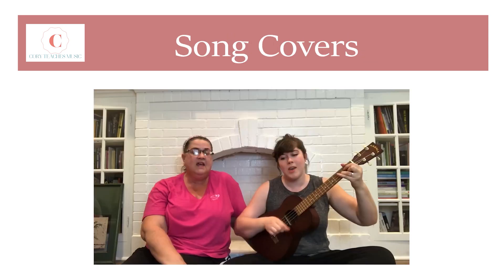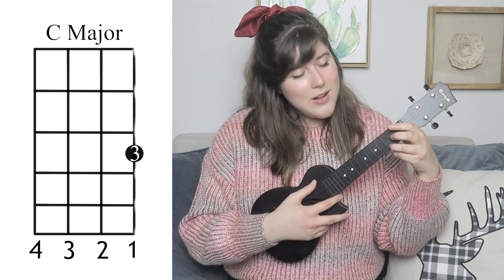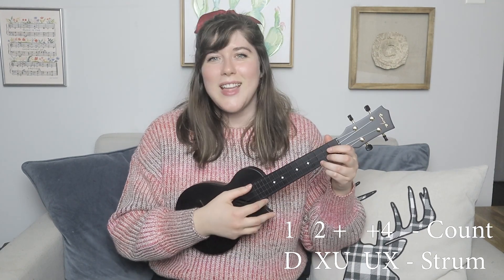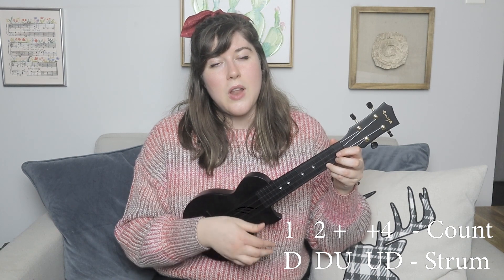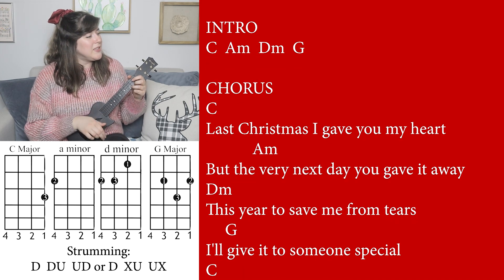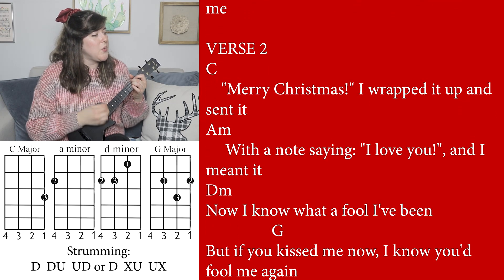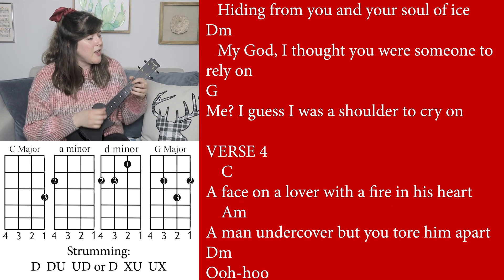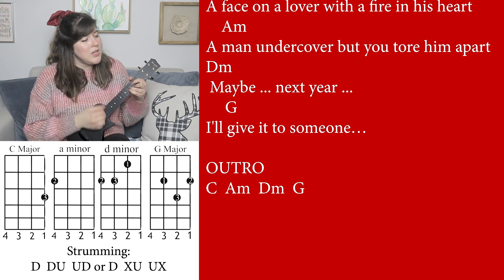Last Christmas by Wham! Ukulele Tutorial and Playthrough | Cory Teaches Music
Learn how to play "Last Christmas" by Wham! It's so easy with only FOUR chords!!

0:00 Intro
1:00 Chords
2:06 Strumming Pattern
4:05 Play-along
7:59 Closing

I put out new videos weekly about ukulele and music.